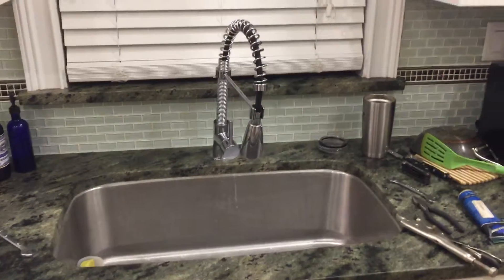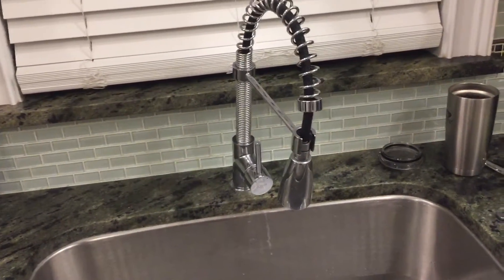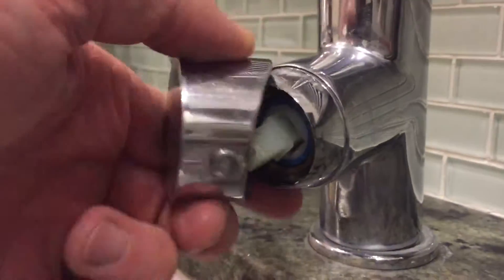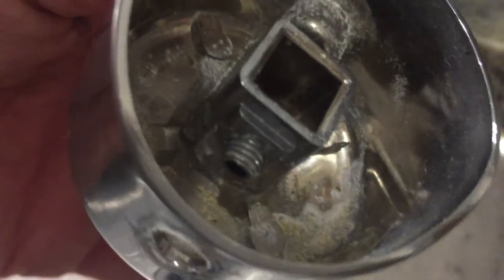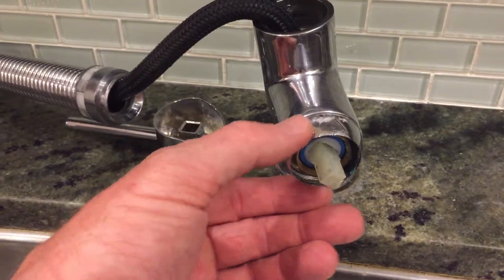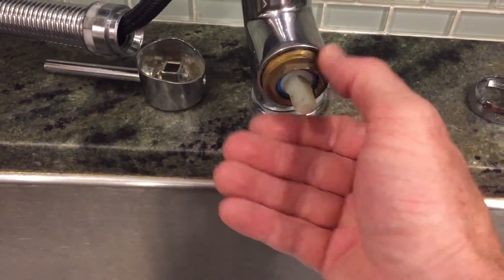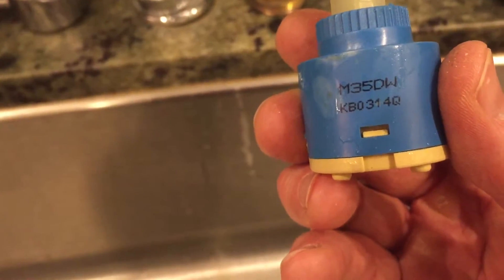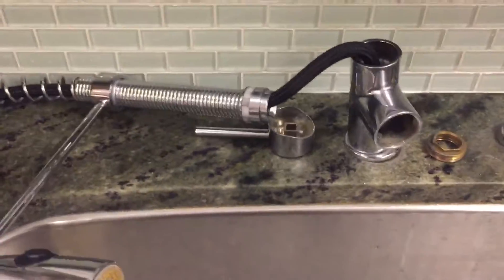Kraus KPF-1612 Single Lever Commercial-Style Faucet Filter Removal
Removing a faulty filter from the Kraus KPF-1612. If your faucet won't turn off, you may need to clean or replace the filter.